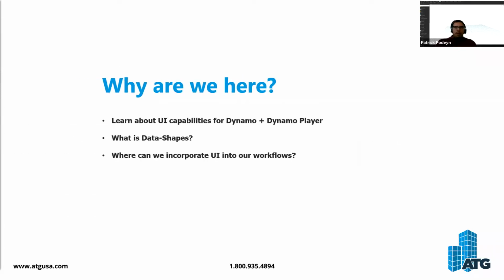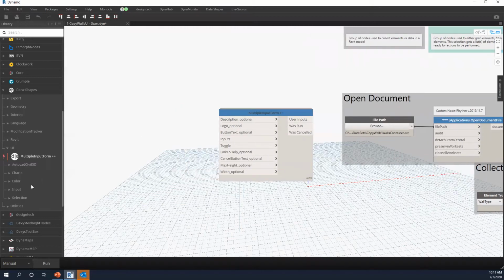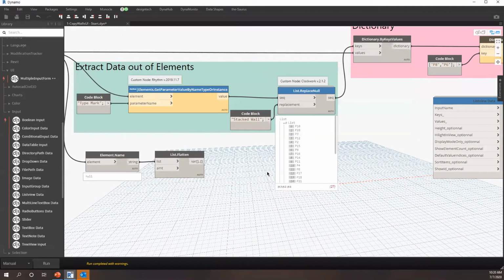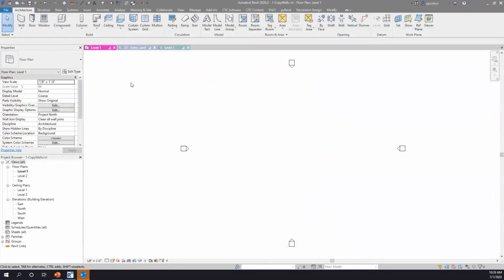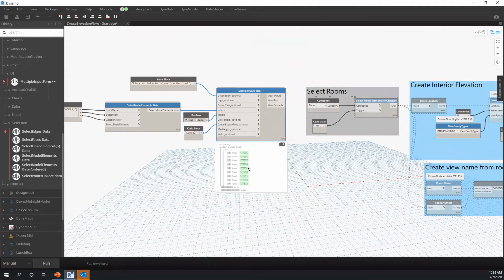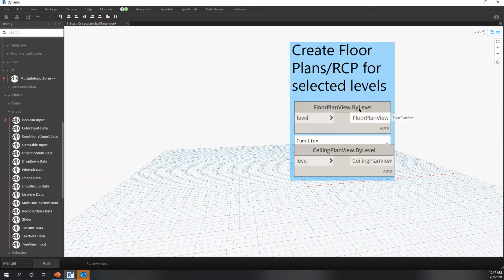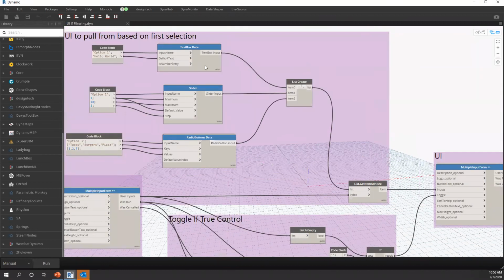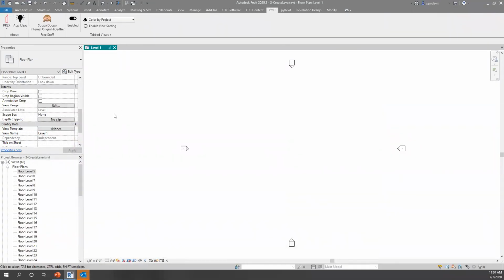U, I and Dynamo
You’ve built an awesome time saving workflow and now you want to put it out there for other Revit users to use! But you’re getting push back from users that don’t want to get into dynamo because it’s intimidating, or the Dynamo Player isn’t providing all of the functionality you wish for the end user to experience. With the addition of the custom package Data-Shapes we can now create a functional user interface in our Dynamo workflows that makes it look and feel like a custom add-in!

Learning Objectives:
• Assess how to implement Data-Shapes nodes into existing workflows
• Develop fully customizable UI to elevate the end user experience
• Apply additional information and functionality for end users

Webinar from July 7, 2020, hosted by Patrick Podeyn, AEC Technical Specialist.